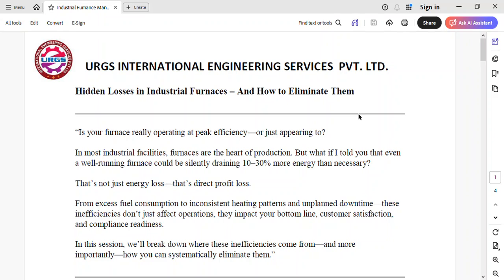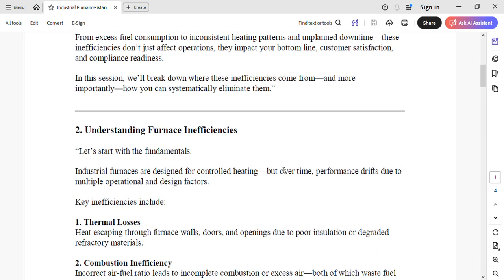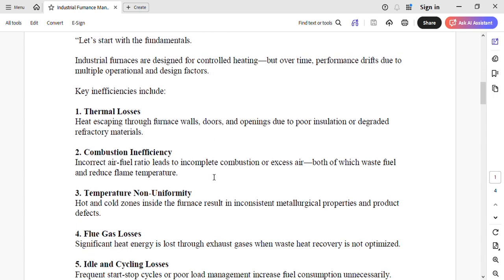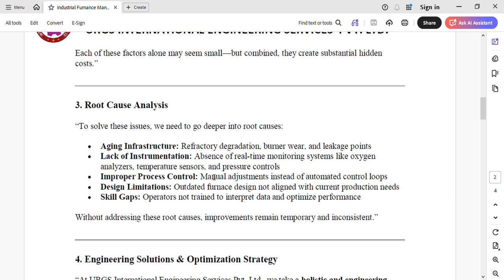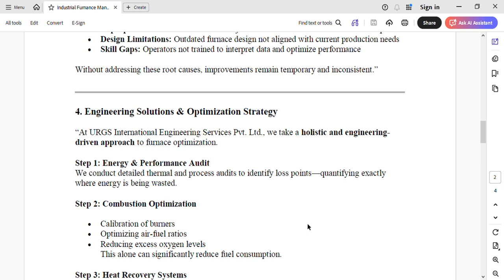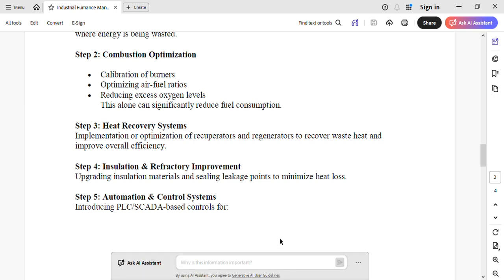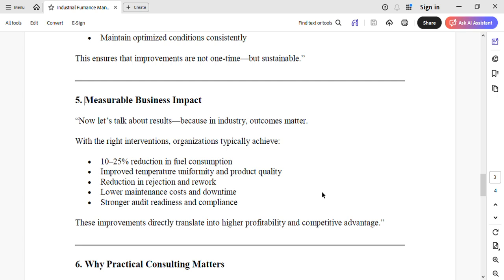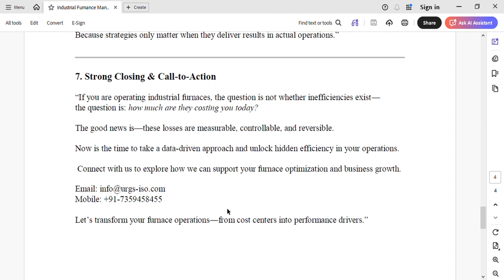Industrial Furnace Efficiency Optimization | Reduce Fuel Cost, Improve Performance & Quality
Unlock hidden efficiency in your industrial furnace operations. Discover how optimizing thermal performance, reducing fuel consumption, and improving process control can significantly lower costs and enhance product quality.

At URGS International Engineering Services Pvt. Ltd., we deliver practical, results-driven solutions that create measurable impact on the shop floor.